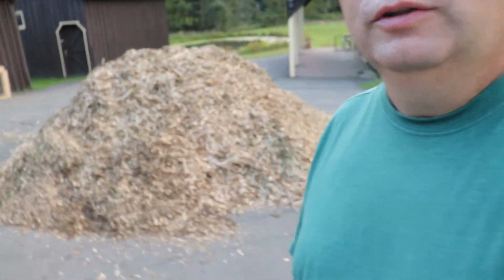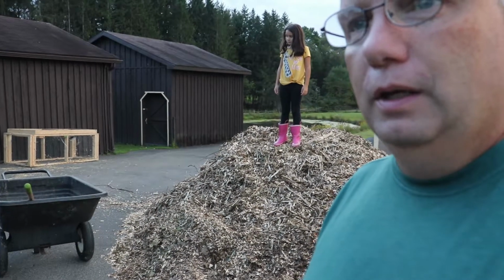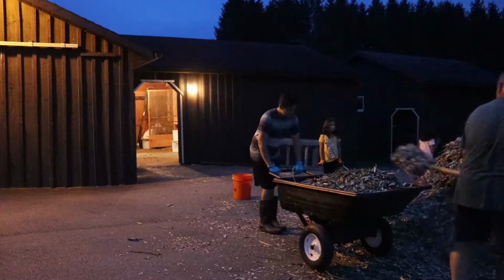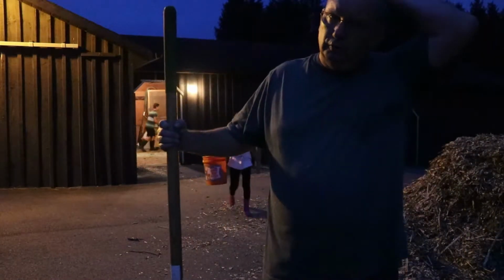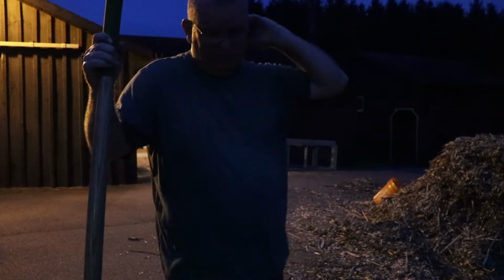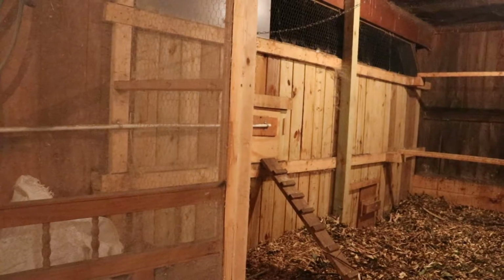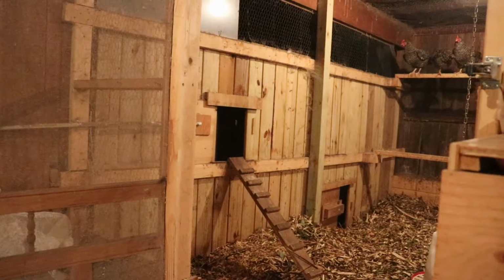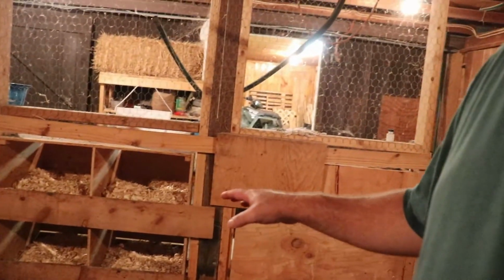Chips Anyone?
We unexpectedly had a load of wood chips given to us.  This was great because we like to use them for deep bedding in the chicken house.  Unfortunately, a storm approached so we had to race and try and move what we needed into the checking house before it started to rain.  Did we make it?  Watch and fine out.